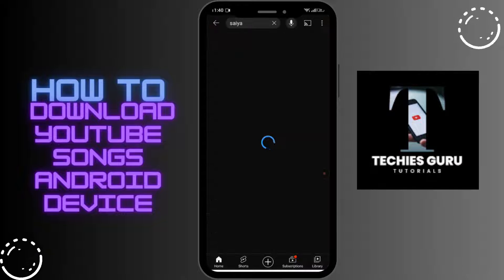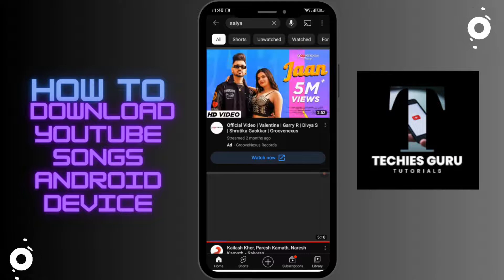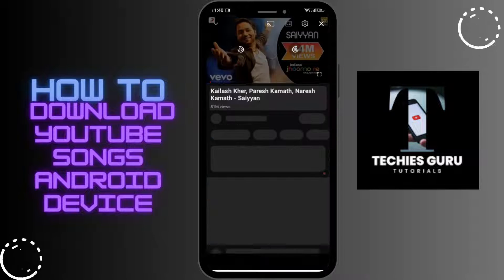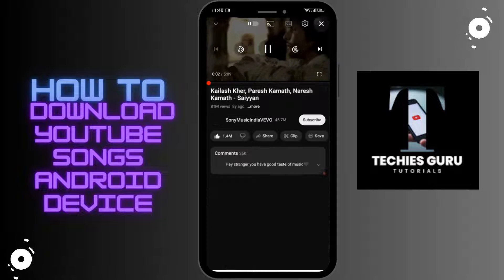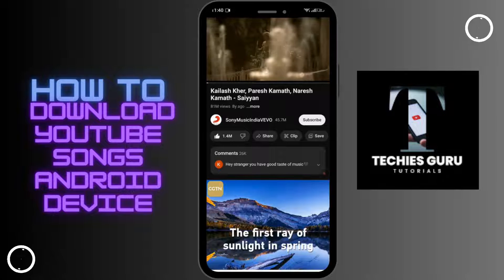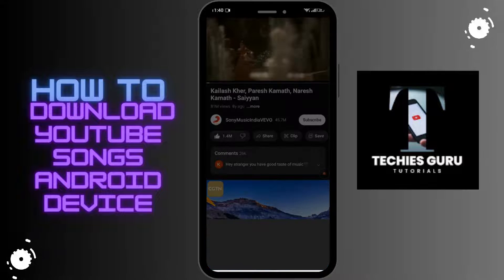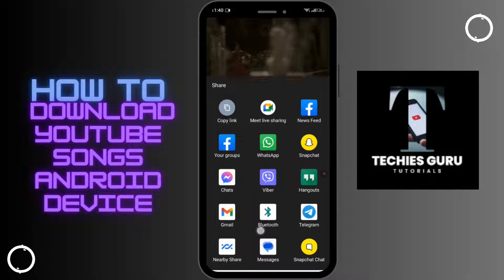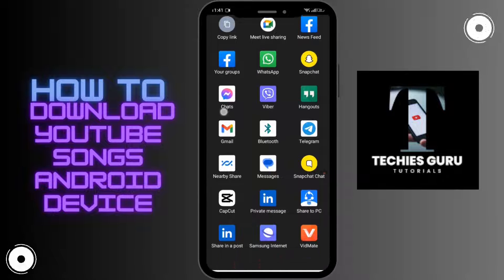How to Download YouTube Songs in Android Device?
In this tutorial, we'll show you how to download YouTube songs on your Android device with ease. With our step-by-step guide, you'll be able to download music from YouTube directly to your phone or tablet. We'll cover how to use a YouTube song downloader for Android, how to download YouTube audio on Android, and how to convert YouTube music to MP3 format. Plus, we'll share some tips on how to find the best YouTube music converter for Android. Follow our guide to start listening to your favorite songs offline!